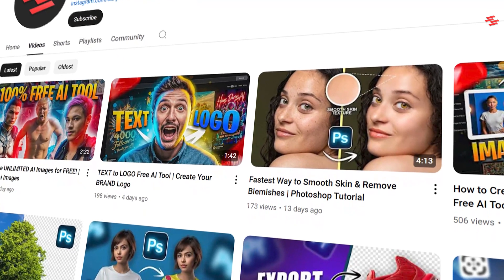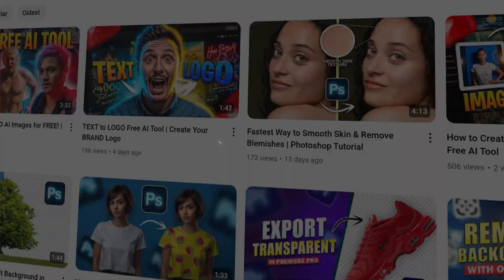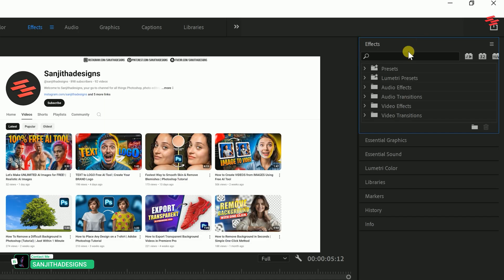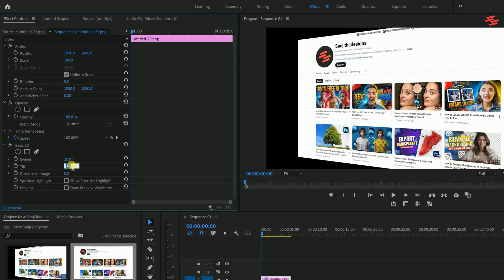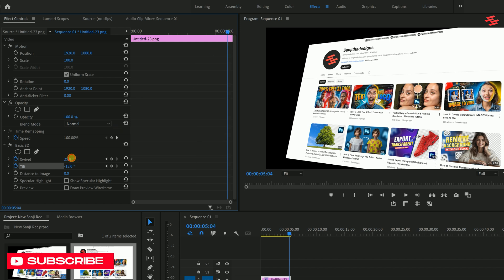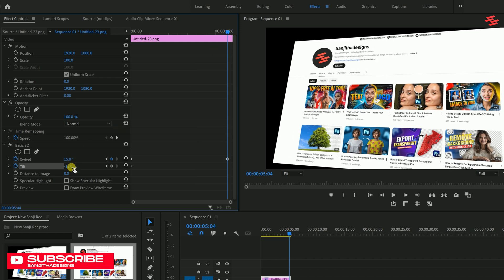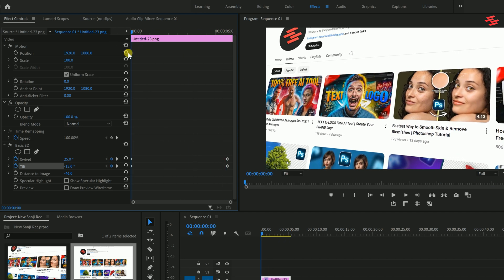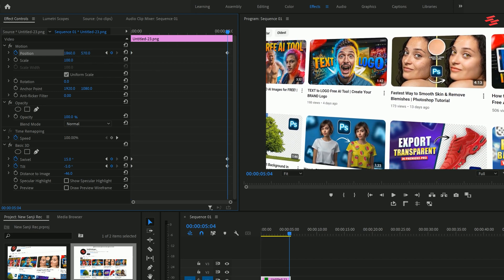How to Add 3D EFFECTS to VIDEO in Premiere Pro | Easy Guide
In this exciting Premiere Pro tutorial, I'll walk you through the process of transforming your flat video footage into a dynamic 3D masterpiece. Learn how to easily add 3D effects to your videos, giving them depth and a professional cinematic touch. Whether you're working on a short film, a music video, or a creative project, this tutorial will equip you with the skills to make your videos stand out.

Adding 3D effects can elevate the visual appeal of your videos, making them more engaging and visually impressive. This tutorial is perfect for anyone looking to explore new creative possibilities in Premiere Pro.

🔧 What you'll need:
▸ A basic understanding of video editing

Find me:-